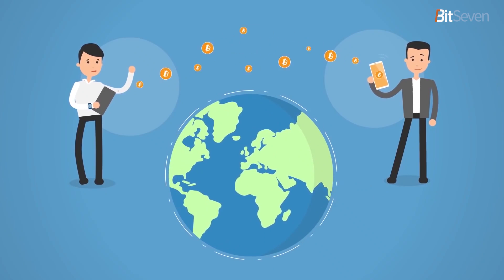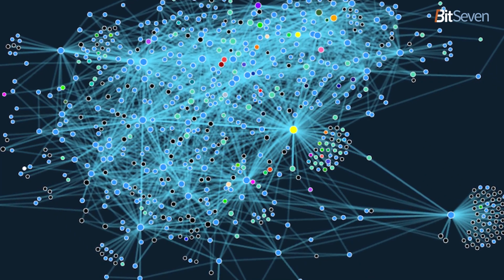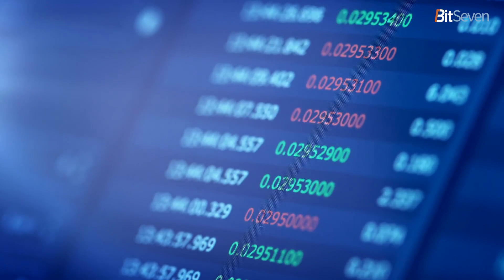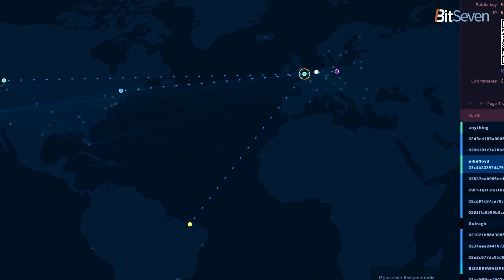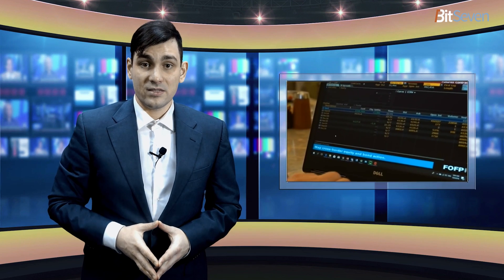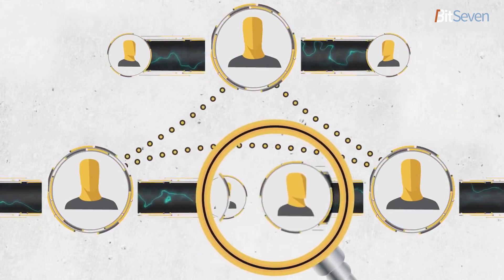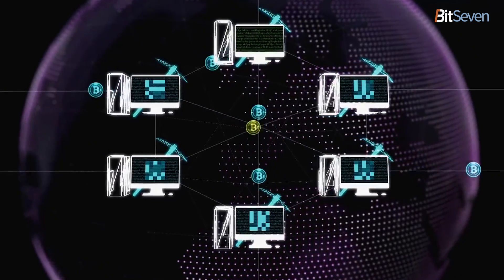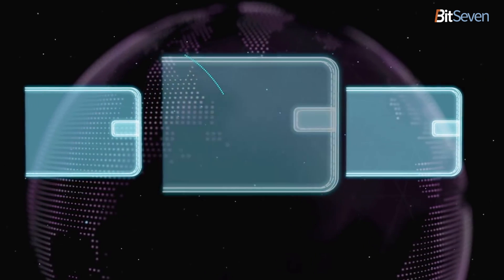Can developing of Lightning Network (2019)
The infrastructure of Lightning Network is developing on a rapid pace. If just a year ago in this Network on second level there were only a couple dozen of nodes working so now it is close to 6000, and the number of payment channels had exceeded 22000.
Lightning Network (LN) – one of the most important solutions for Bitcoin scalability, lowering transaction fees and increasing transaction privacy. Many experts believe that development of this technology will contribute for mass adoption of cryptocurrencies.
Despite the fact that the total trading volume in this Network is not that significant at the moment, and users experience with applications leaves much to be desired, the developers don’t just sit loitering around and working on new promising solutions.
Lightning Network infrastructure development was one of the most actively evolved processes in second half of 2018. Significant progress in development and implementation increased excitement around the technology, as well as expectations that this year will mark a significant development of the Network.
There is a simple task that Lightning Network had to achieve, give users the opportunity to maximum fast and safe carry out offchain transactions while saving the intuitivity and simplicity for regular user.
Main focus for the technology development in 2019 is centered on four areas:
• Increasing security of the system
• Liquidity maximization
• Improving privacy
• Improving users experience